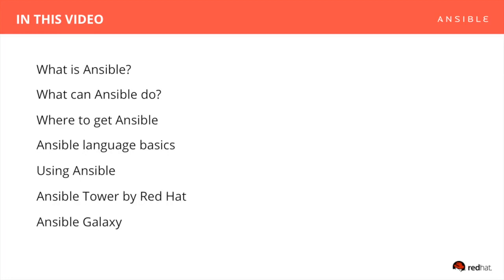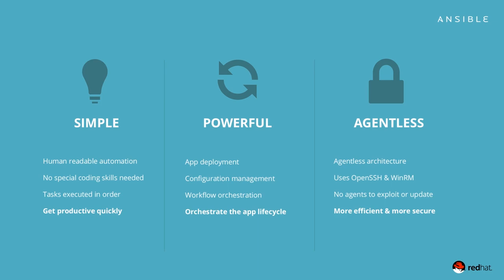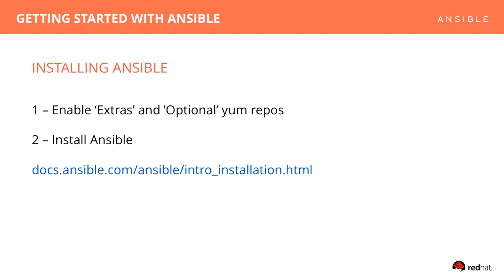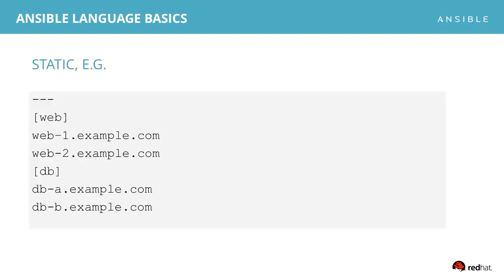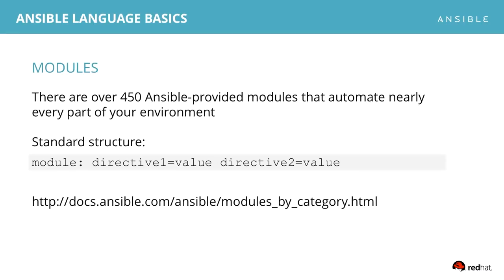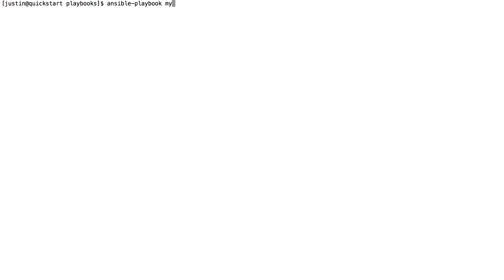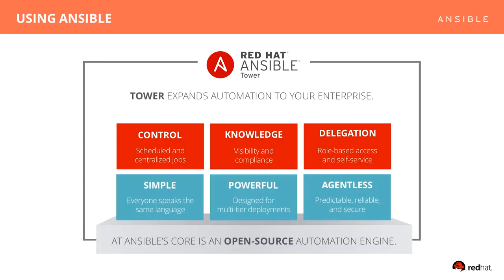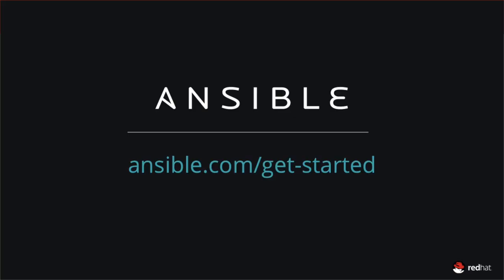What is Ansible Ansible Quick Start Video